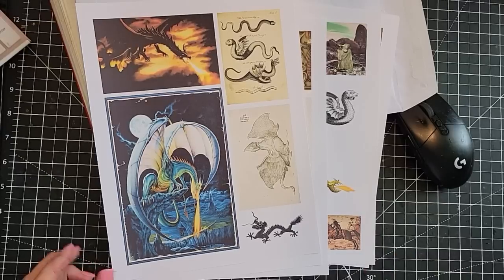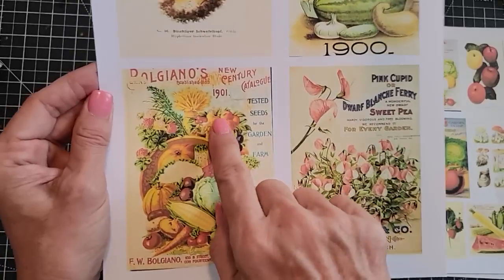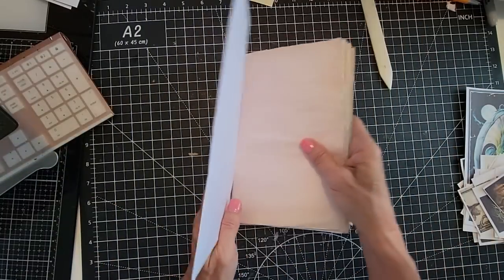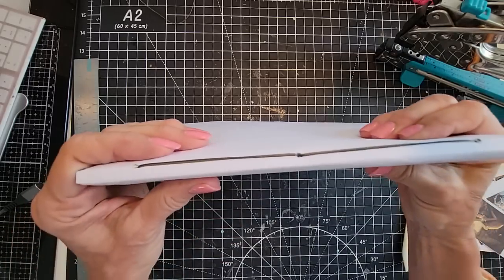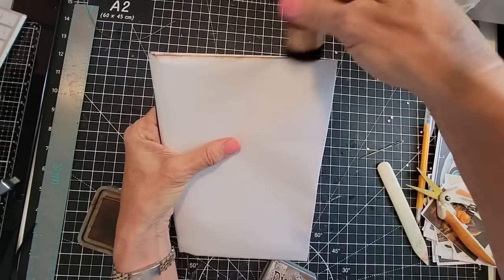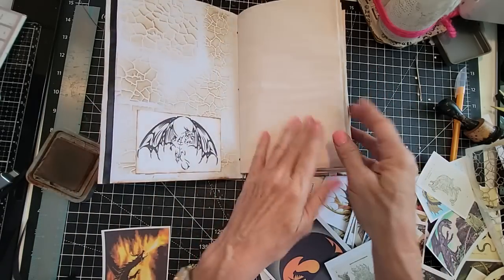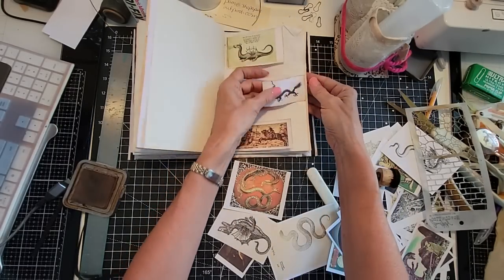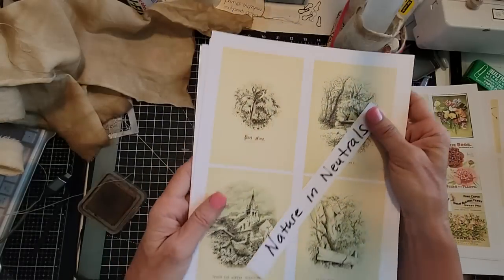April 2023 Digikits Have Arrived! Plus How to Make an Easy Dragon Lore Journal! The Paper Outpost :)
April 2023 Digikits Have Arrived! Plus How to Make an Easy Dragon Lore Journal! The Paper Outpost! :) 5 New sets of Printable Downloads for Junk Journals Paper Outpost! :) The Paper Outpost! Happy crafting! Big Hugs! Pam :) Available in my Etsy Shop!

2. Then make a list of 10 names of Digikits (just the first 2-3 words), & send me the list via Etsy Message or email the list to or simply say "Surprise me!" :)